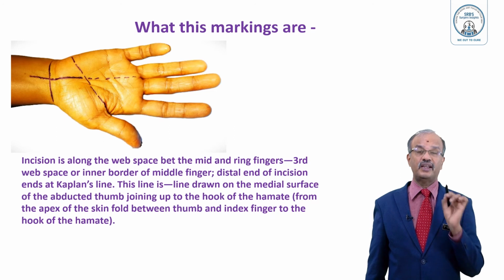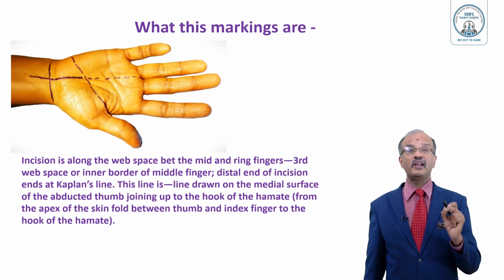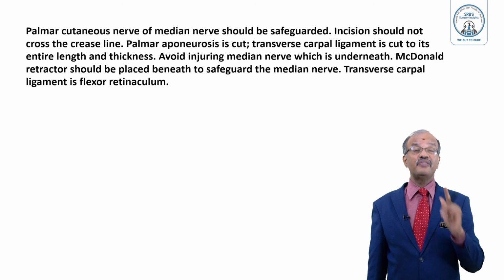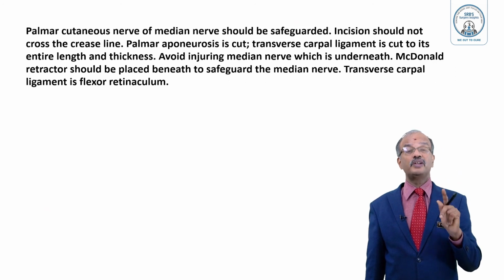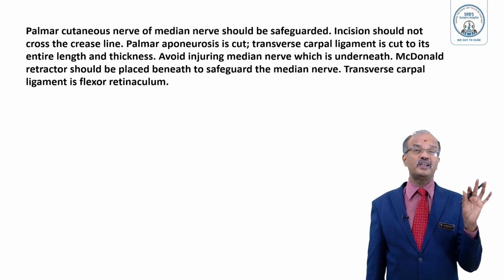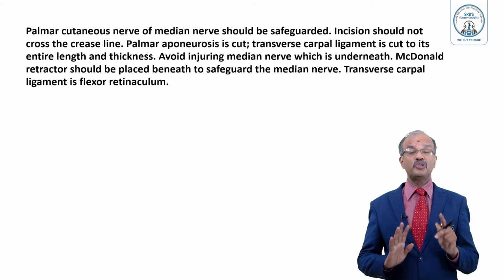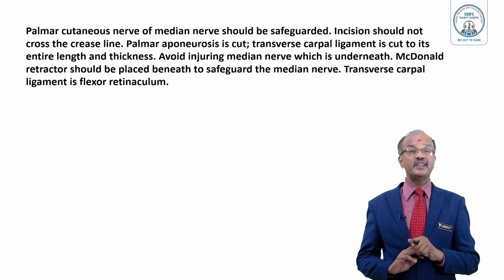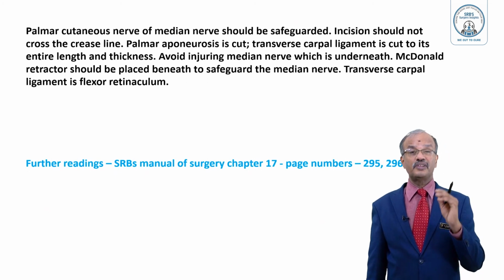Kaplan's Line by Dr. SRB | Dr. Srirama Bhat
Consultant surgeon
Mangalore 575001
Dakshina Kannada
Karnataka
Bharat

 Ideal for:
MBBS students